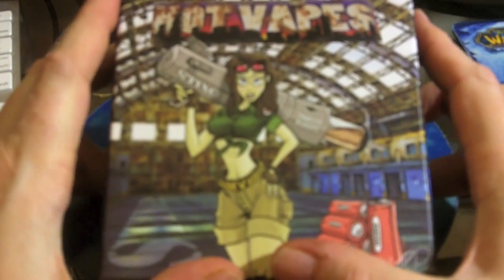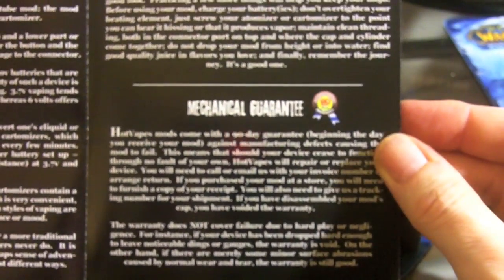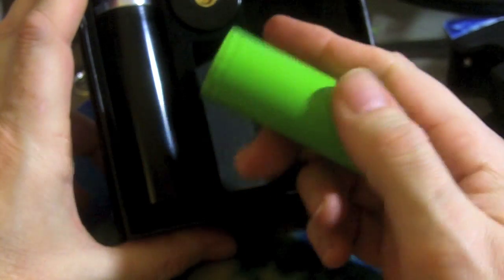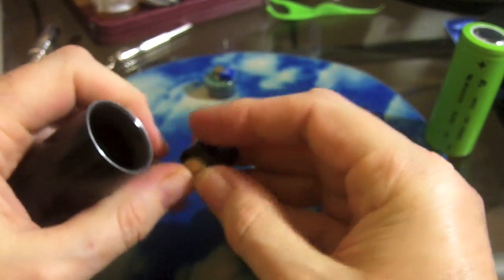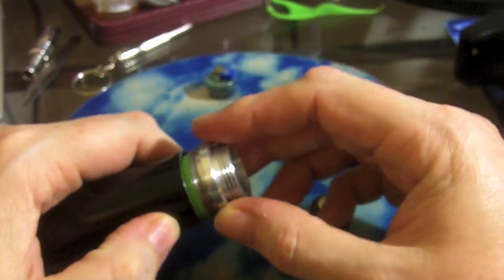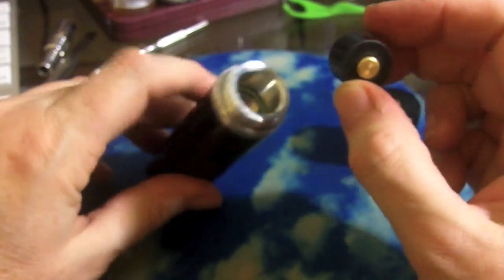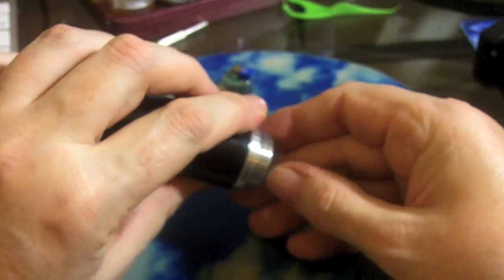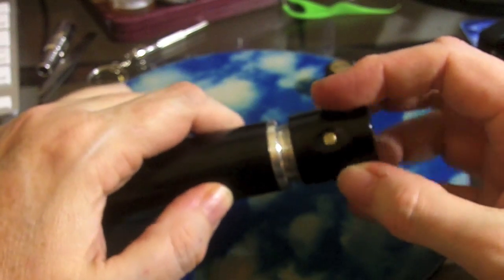Hot Vapes Bombshell Stinger